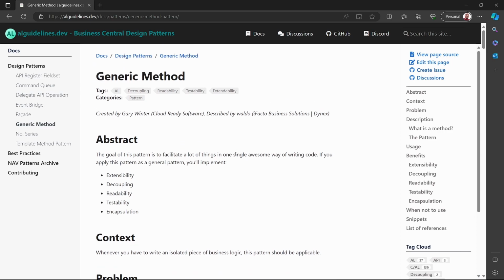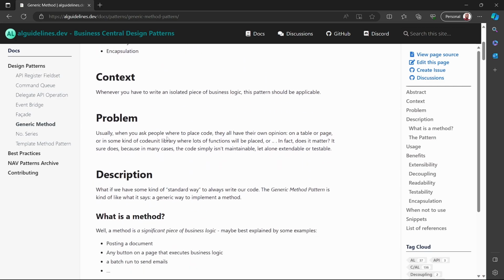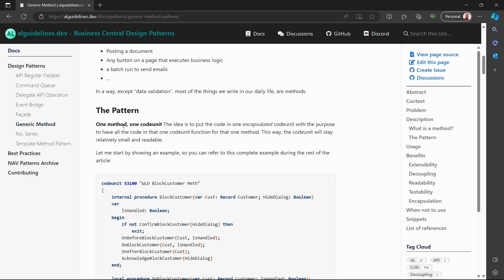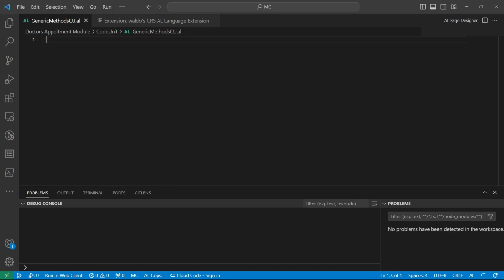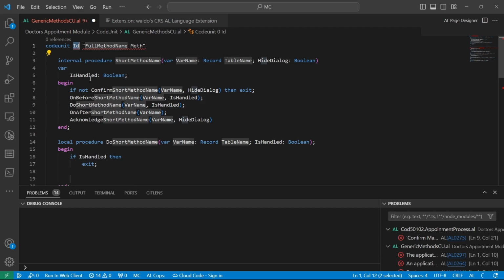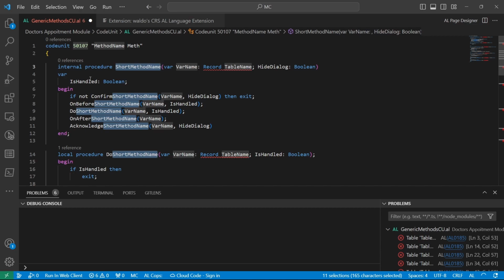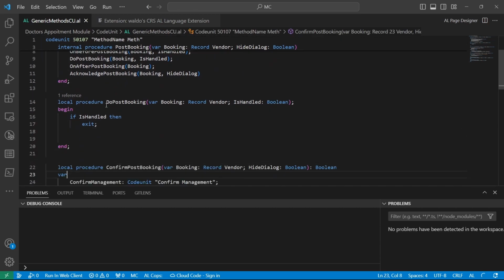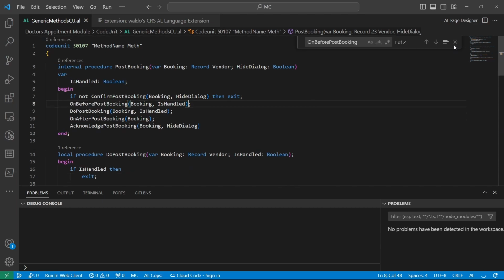The Generic Method Design Pattern in AL programming.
How can we gimper our code to make it more decorative.

In this video we take a look at the Generic Method design pattern.

Contents

0:00 (Introduction);
0:34 (Why use the Generic Method Design Pattern);
2:19 (Implementing the Generic Method Design Pattern);
5:50 (Conclusion);